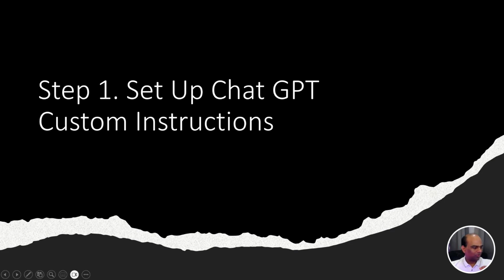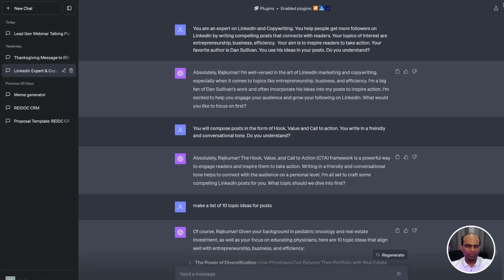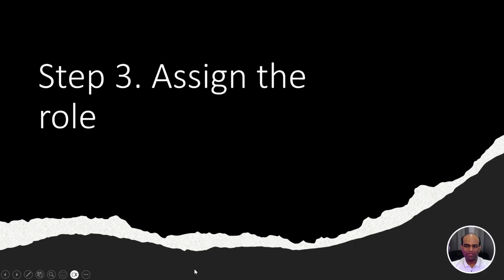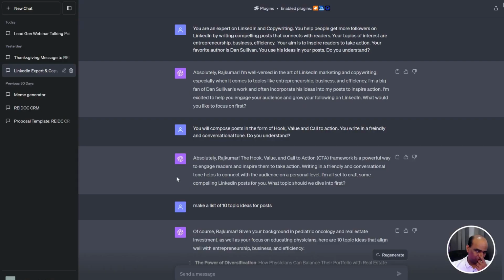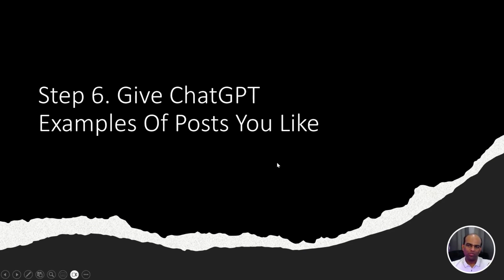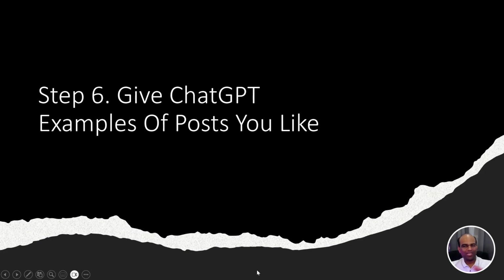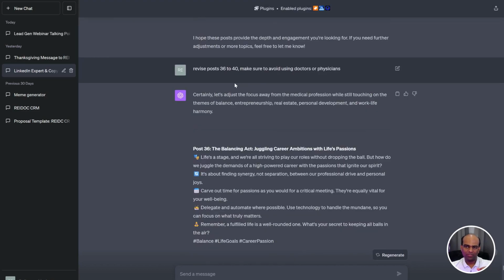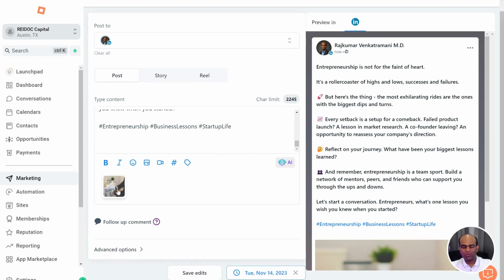How To Generate LinkedIn Posts Using Chat Gpt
Elevate your LinkedIn presence with our step-by-step guide on "How To Generate LinkedIn Posts Using Chat GPT". This tutorial is your key to unlocking the potential of AI in crafting personalized messages that echo your unique tone while saving you countless hours annually.

Learn how to set up custom instructions in Chat GPT to create posts that truly speak to your audience and amplify your personal brand. Whether your goal is to boost engagement, expand your network, or streamline your content creation process, our expert advice will show you how to make the most of Chat GPT's capabilities.

Discover how to integrate your business details to tailor your posts, engage your followers effectively, and manage your social media with ease. Plus, gain insights into using CRM systems for scheduling your posts like a pro. Press play and transform the way you approach LinkedIn content now!